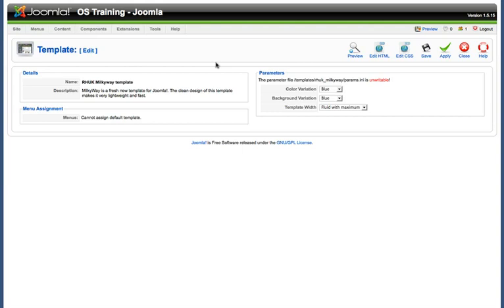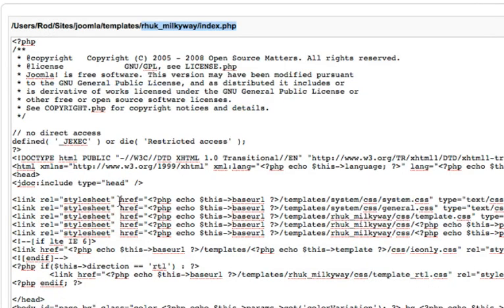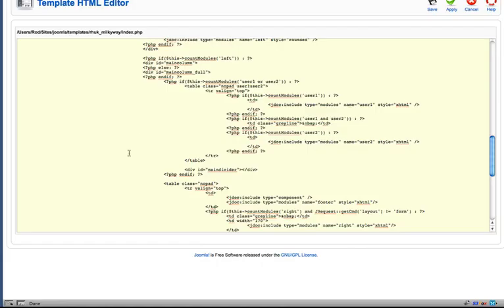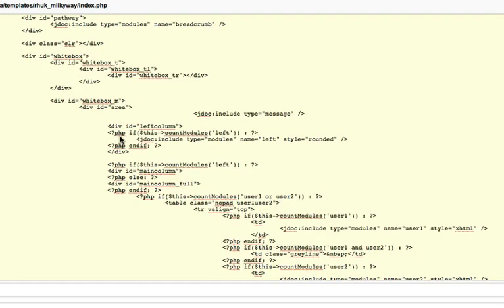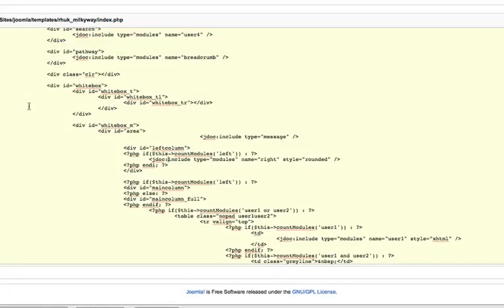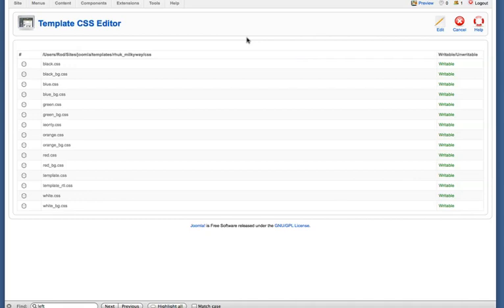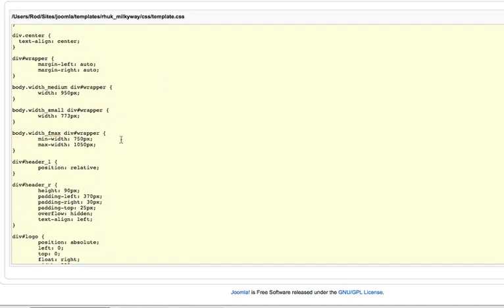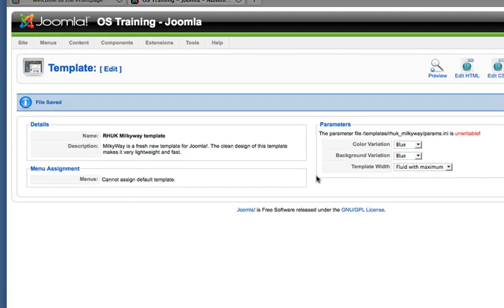Joomla 1.5 Beginner, Lesson #41: Modifying Templates